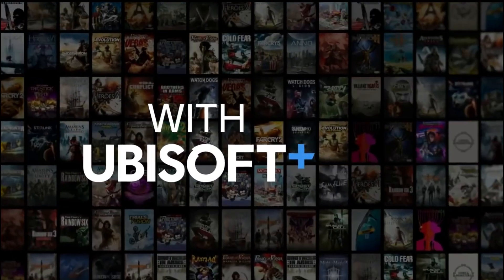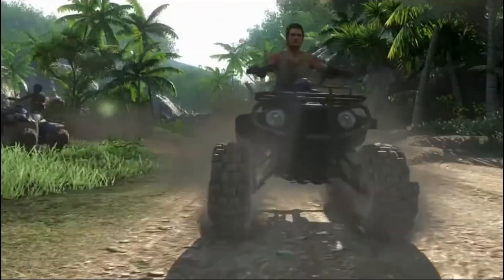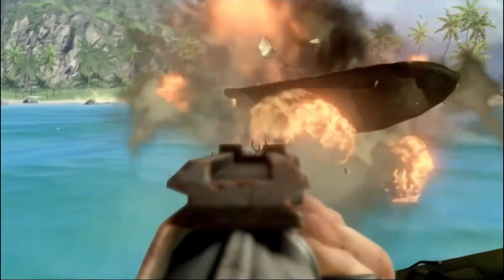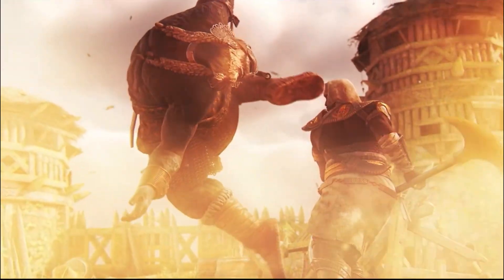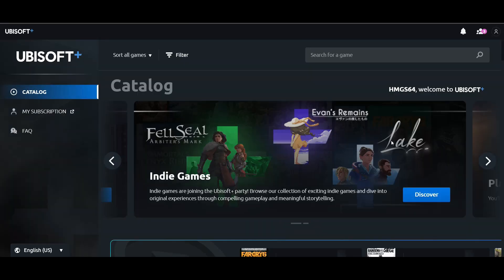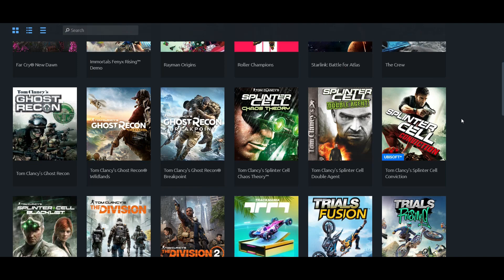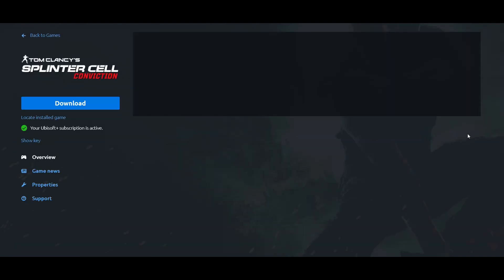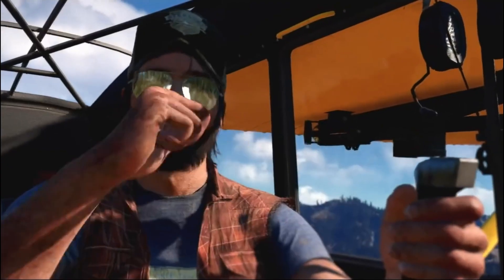How to Download Games Through Ubisoft+ & How to Unsubscribe Ubisoft+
PC Spec:
Core i5 10th Gen
GTX 1650 ti 4GB VRam DDR6
16GB DDR4

Timestamps:
00:00 - Channel Intro
00:10 - Ubisoft+ FREE
01:01 - How to Download & Play Games Through Ubisoft+
01:41 - How to Unsubscribe Ubisoft+
01:55 - Outro

ubisoft+ free,
far cry 3 ubisoft free,
best ubisoft free games,
how to get ubisoft free,
far cry 6 ubisoft free,
the crew 2 ubisoft free,
ubisoft free to play,
ubisoft free weekend,
ubisoft free games 2022,
ubisoft free account,
ubisoft+ free till october 10th,
ubisoft free,
ubisoft free activation code,
free ubisoft account with watch dogs 2,
free ubisoft account with assassin\'s creed valhalla,
free ubisoft account with games,
free ubisoft account with far cry 6,
free ubisoft account with watch dogs legion,
free ubisoft account with assassin\'s creed,
free ubisoft accounts with rainbow six siege,
free ubisoft account with assassin\'s creed unity,
free ubisoft accounts 2022,
account ubisoft free,
assassin\'s creed valhalla ubisoft free,
how to get ubisoft activation key free,
ubisoft connect activation code free,
how to get any ubisoft game for free,
ubisoft best free games,
ubisoft connect free games,
ubisoft connect free operators,
ubisoft codes free,
ubisoft assassin\'s creed free,
ubisoft connect free account,
ubisoft connect free,
how to get free ubisoft coins,
ubisoft activation code free,
how to get free games on ubisoft connect,
ubisoft connect not enough free ram,
ubisoft game download free pc,
watch dogs 2 ubisoft free,
ubisoft fps free to play,
ubisoft+ for free,
free ubisoft games for pc,
ubisoft games for free,
how to get ubisoft games for free,
how to get ubisoft plus for free,
free activation code for ubisoft connect,
how to get ubisoft coins for free,
far cry 6 free weekend ubisoft,
far cry 4 free ubisoft,
ubisoft free games,
ubisoft free games glitch,
ubisoft goes free to play,
ubisoft goes free,
free ubisoft games steam,
free ubisoft games xbox,
free games on ubisoft 2021,
how to get free ubisoft units,
ubisoft goes free in 2022,
free to play ubisoft,
free game on ubisoft,
ubisoft+ worth it,
ubisoft key free,
ubisoft+ free month,
ubisoft new free game,
ubisoft new free to play game,
free games on ubisoft,
free games on ubisoft 2022,
far cry 3 free on ubisoft,
watch dogs 2 free on ubisoft,
how to get free games on ubisoft,
far cry 6 free on ubisoft,
free games on ubisoft connect,
ubisoft free to play games,
ubisoft free to play fps,
ubisoft plus free,
ubisoft+ free quest 2 games,
ubisoft+ free quest,
ubisoft+ free quest 2,
ubisoft+ free qr code,
ubisoft+ free queue,
how does ubisoft plus work,
is ubisoft plus worth it,
how to buy games on uplay,
ubisoft free subscription,
ubisoft shooter free to play,
free games on ubisoft store,
ubisoft free week,
ubisoft far cry 6 free weekend,
ubisoft+ review,
ubisoft+ free zombie games,
ubisoft+ free 1080p,
ubisoft free 2022,
ubisoft goes free 2022,
ubisoft far cry 3 free,
ubisoft far cry 4 free,
ubisoft+ free 5 dollars,
best ubisoft plus games,
ubisoft far cry 6 free,
7 for free,
ubisoft+ free 8gb ram,
how to unsubscribe ubisoft+,
how to cancel ubisoft plus,
how to unsubscribe easily,
how to unsubscribe ubisoft+ app,
how to unsubscribe ubisoft+ account,
how to unsubscribe to all